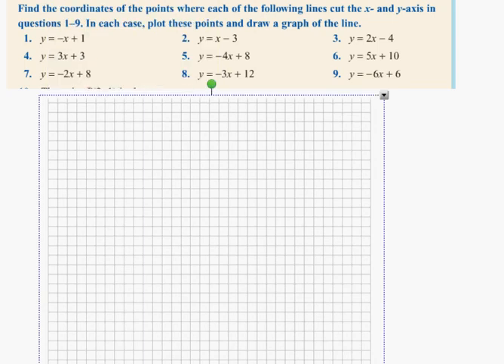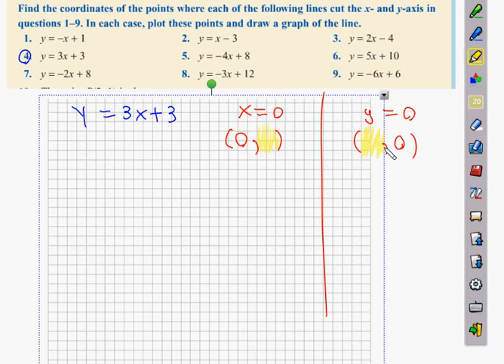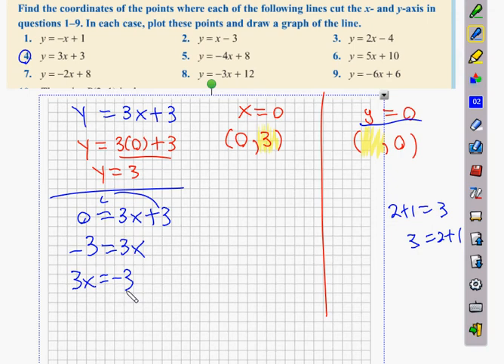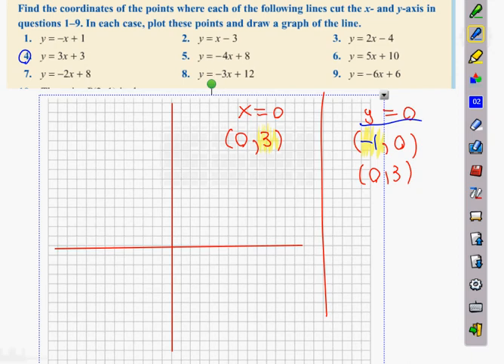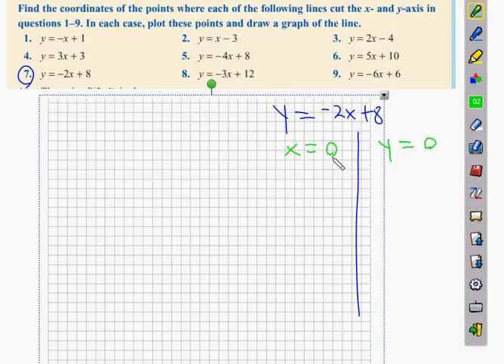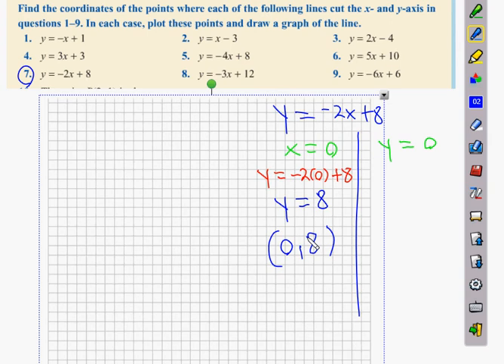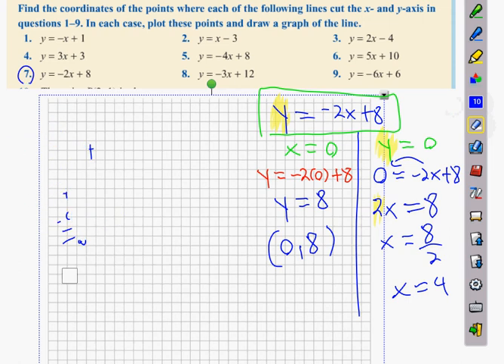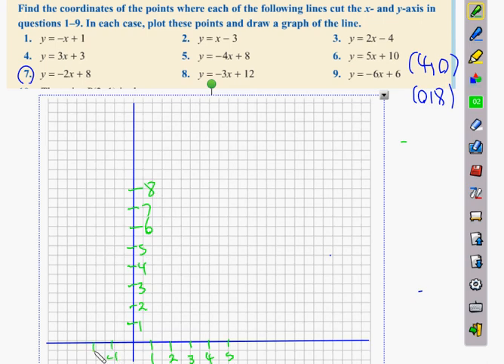2ord 29 10 q4q7